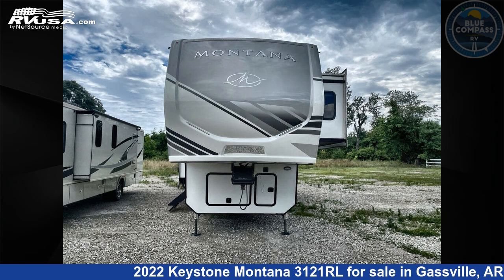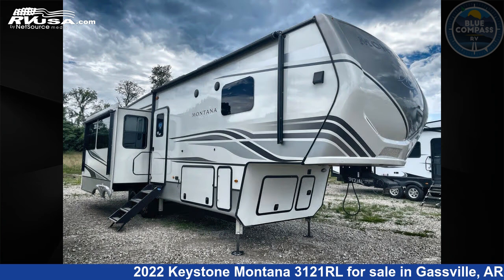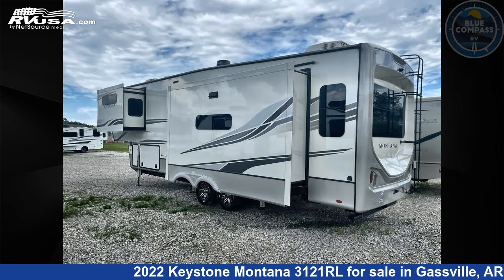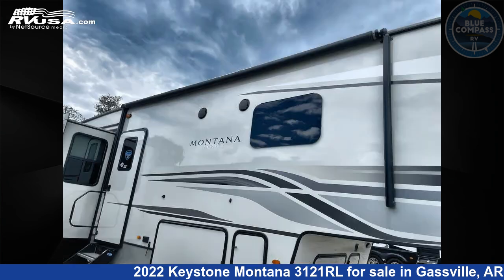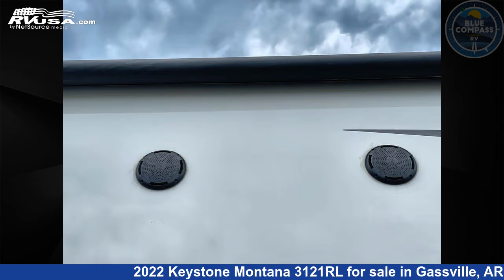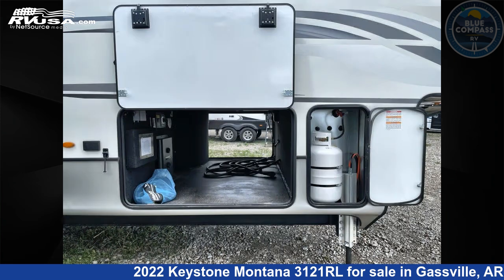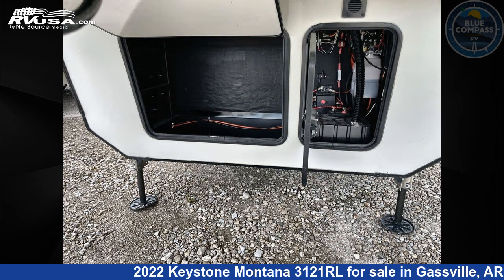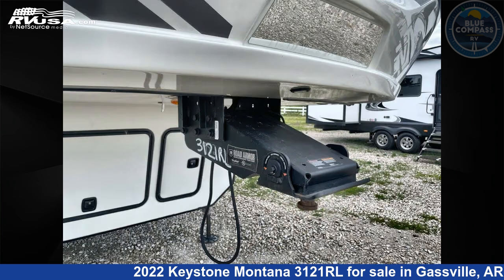Eye-catching 2022 Keystone Montana Fifth Wheel RV For Sale in Gassville, AR | RVUSA.com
This 2022 Keystone Montana 3121RL is a Fifth Wheel RV. It is located in Gassville, AR 72635 and is offered for sale by Blue Compass RV Gassville. This Used Keystone Is 35' 0" in length and features sleeps 4, Slideout, and 66 gal fresh water capacity. The floorplan layout of this Fifth Wheel features Front Bedroom, Kitchen Island, Rear Living Area.